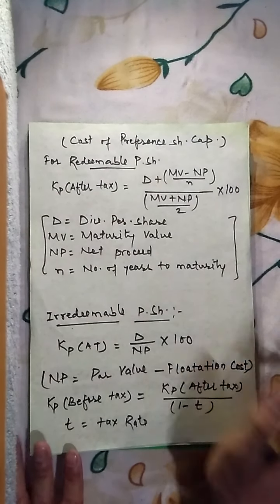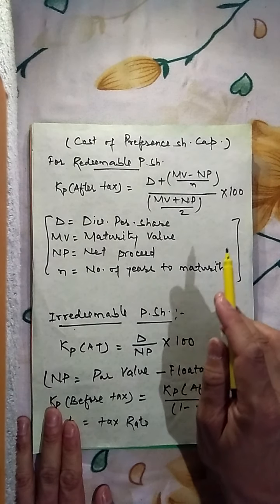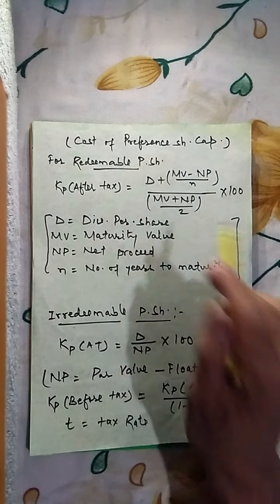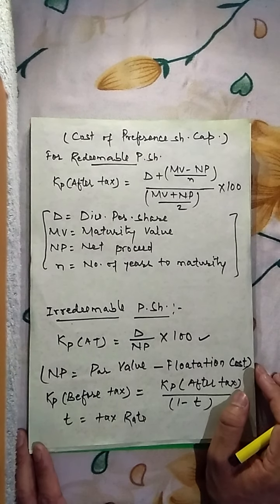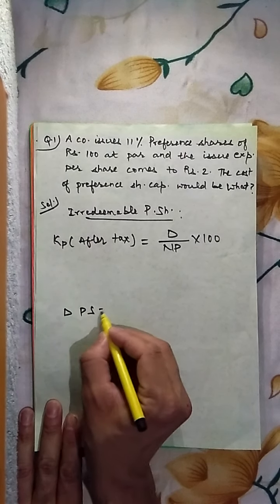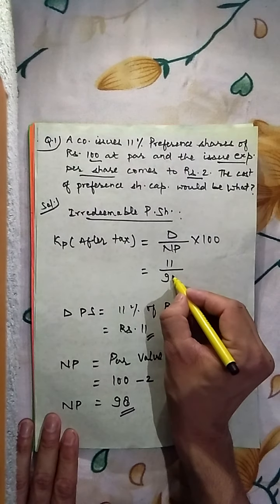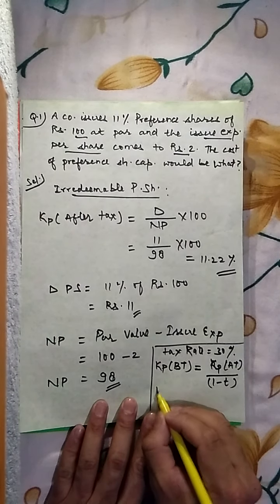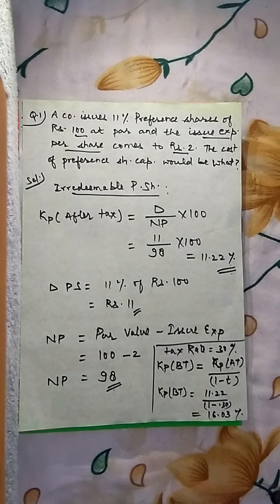Cost of capital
Preference shares